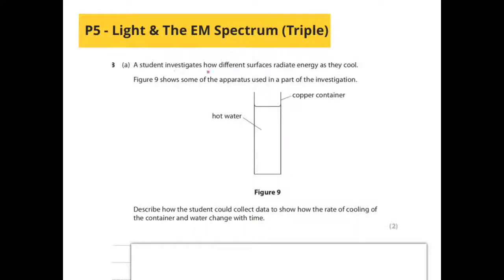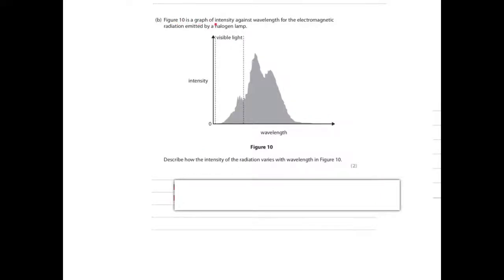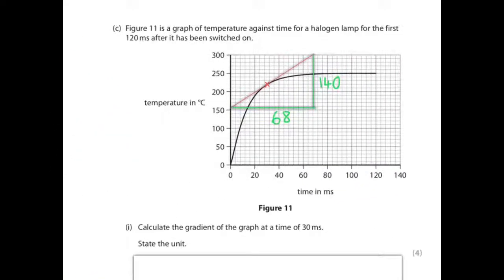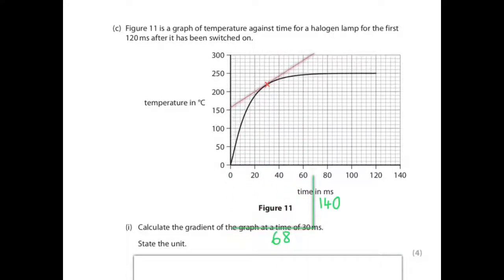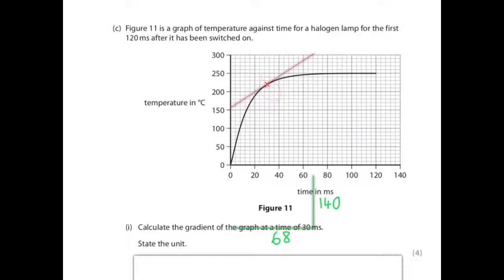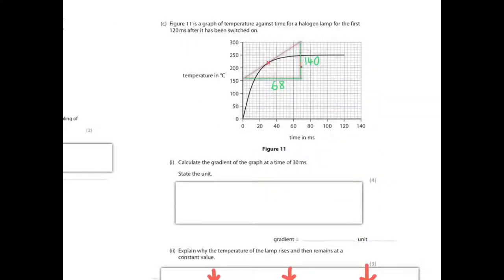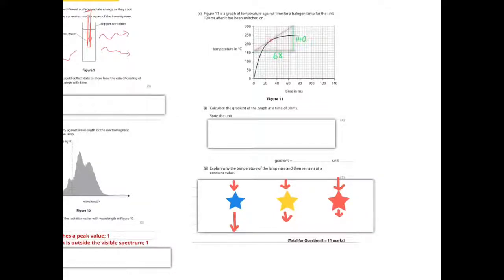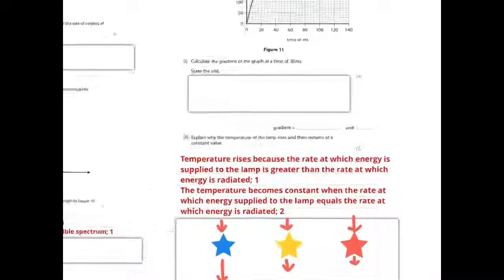P5 - Light & EM Spectrum - Infrared radiation, tangents (Triple)